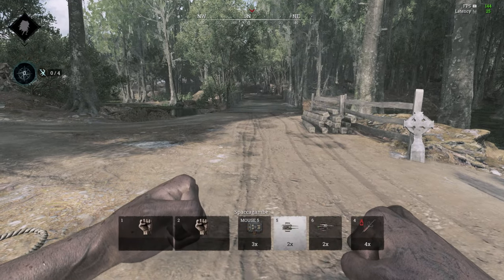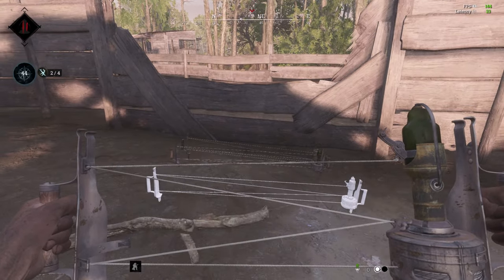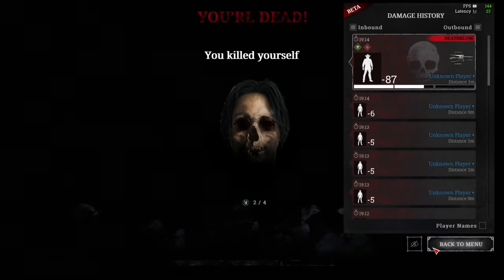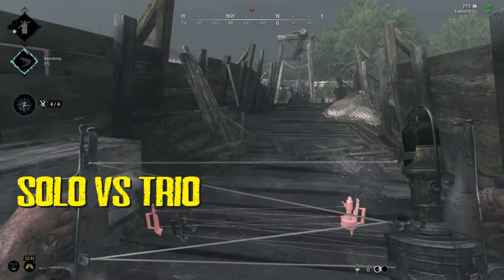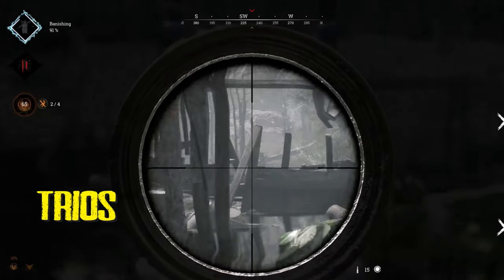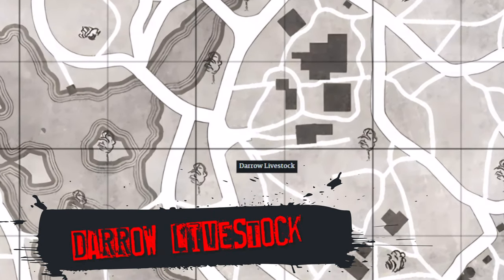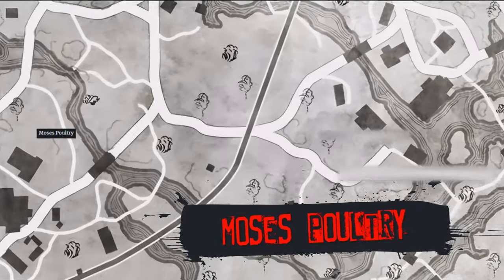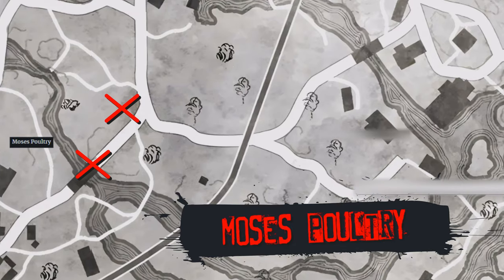5 DEADLY Trap Spots to Get You MORE KILLS in Hunt Showdown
In this video I showcase 5 great spots to place traps on various maps that hunters can use in Hunt Showdown to catch other players off-guard and get more kills. Some of these traps are a little campy, but what can I say, I excel in rat gameplay. It's also just a more fun playstyle in my opinion.

Thanks to these commentors for their ideas and support! You can find your comments in this video:

And do you know where I was sitting on the North side of Lockbay Docks?

A like/dislike and comment would go a long way in helping the YouTube algorithm reach the right audience. Thanks!

Hunt Showdown : No BS Just Kills. Cool Hunt Showdown highlights, memes, and guides.

Best Hunt Showdown Traps.